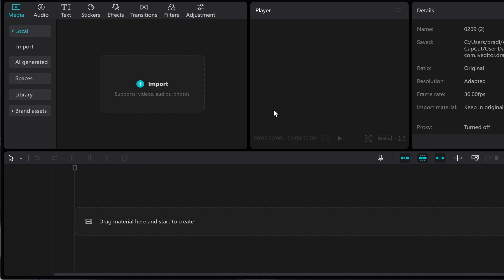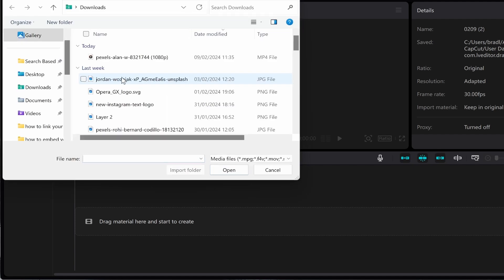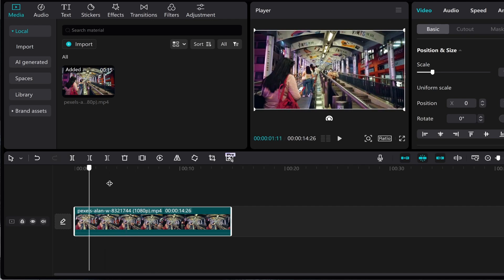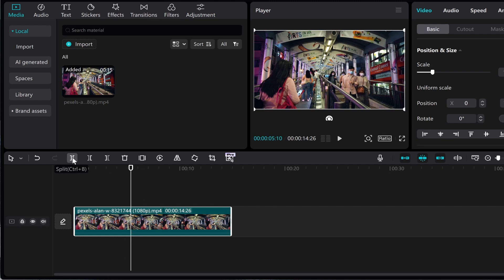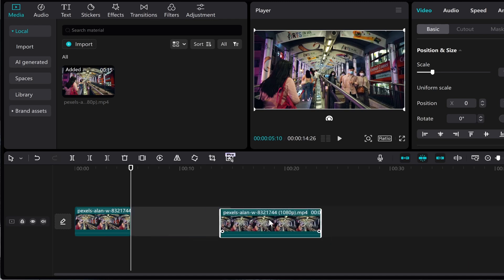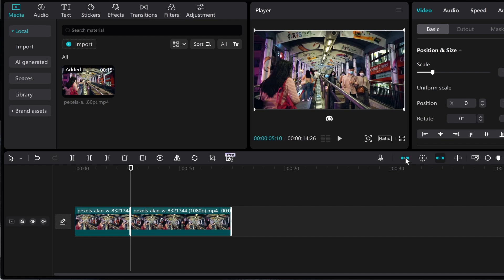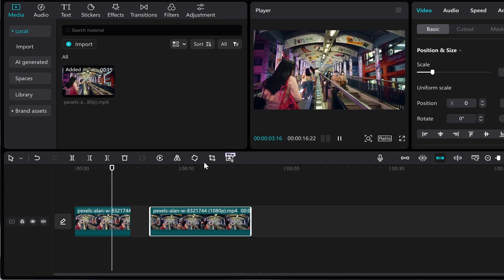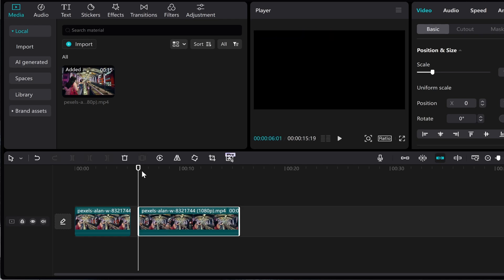How To Add Blank Screen in CapCut PC - Full Guide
In this video, I show you how to add a blank screen in CapCut PC. This is a quick straight-to-the-point tutorial that aims to solve your problem quickly. Add a blank screen to your project in 1 minute after watching this video.